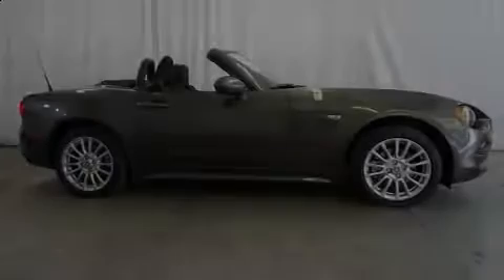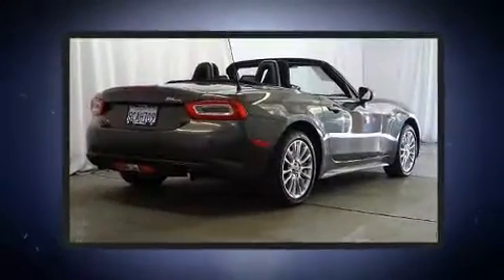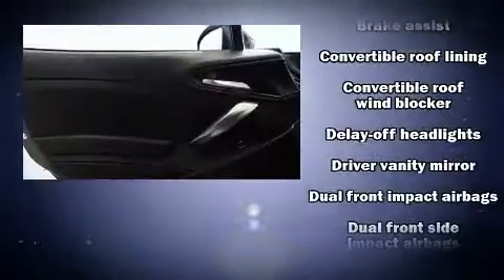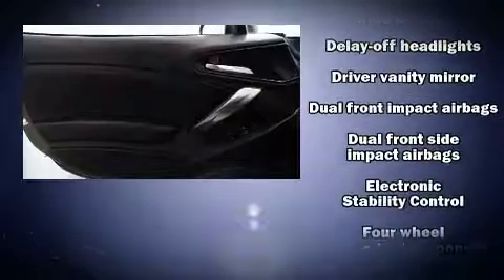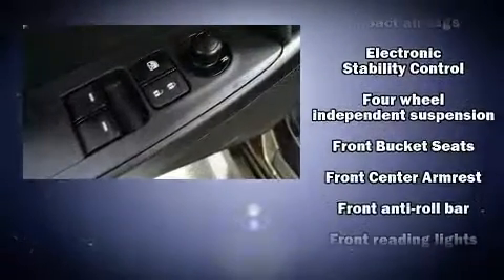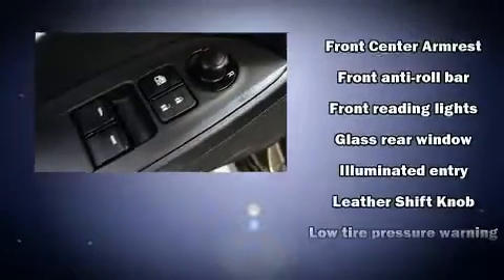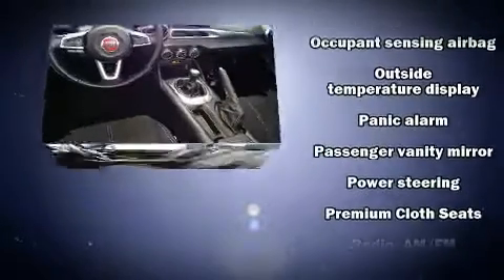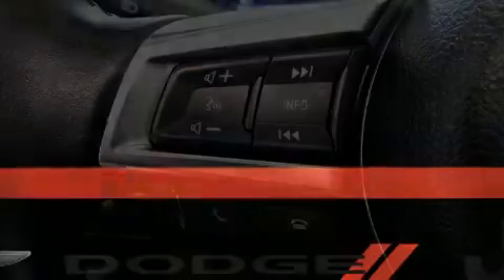2017 FIAT 124 Spider in San Diego, CA 92108-3513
777 Camino Del Rio South

Familiarize yourself with the 2017 Fiat 124 Spider This 2 door, 2 passenger convertible just recently passed the 10,000 mile mark! Performance and efficiency are both prioritized thanks to the efficient 4 cylinder engine, and for added security, dynamic Stability Control supplements the drivetrain. A turbocharger is also included as an economical means of increasing performance. Top features include front bucket seats, delay-off headlights, a trip computer, air conditioning, power door mirrors, power windows, cruise control, and 1-touch window functionality. Audio features include an AM/FM radio, steering wheel mounted audio controls, and 6 well positioned speakers. Passengers are protected by various safety and security features, including: dual front impact airbags, front side impact airbags, traction control, brake assist, a panic alarm, and 4 wheel disc brakes with ABS. Our aim is to provide our customers with the best prices and service at all times. Please don't hesitate to give us a call.